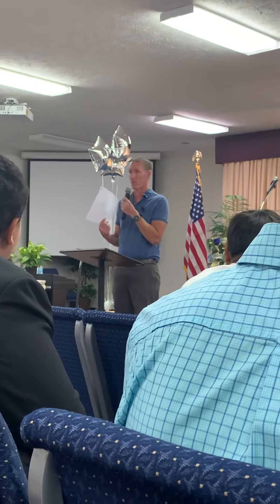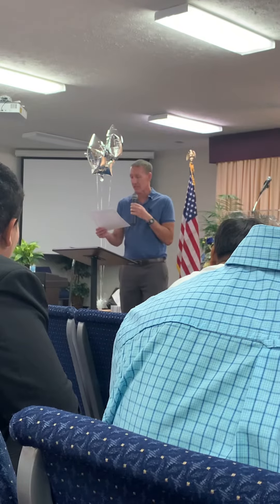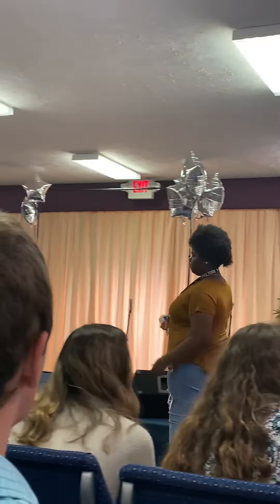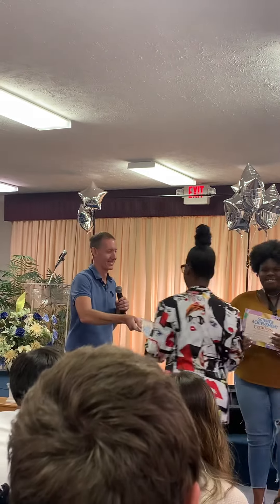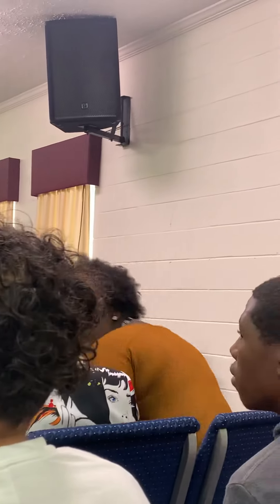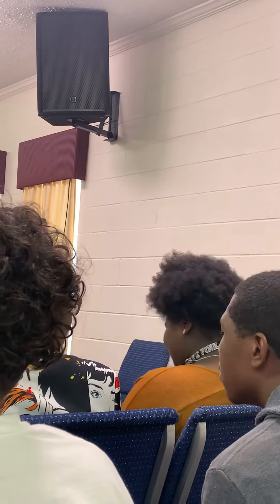SCA Awards Day | June 01 | Salt Crystal Projects | Science Awards